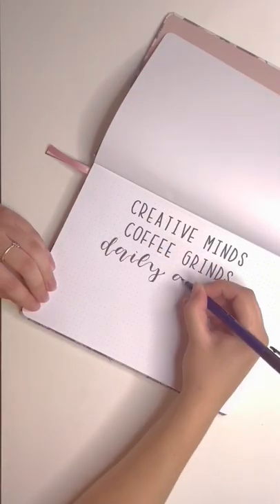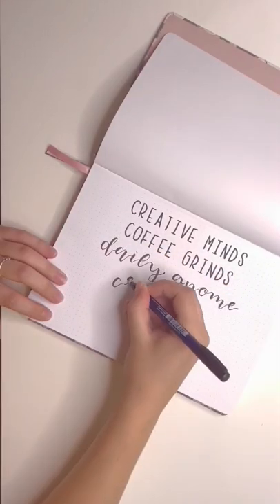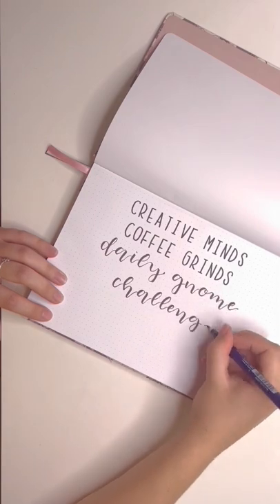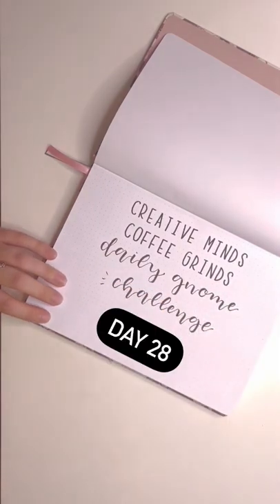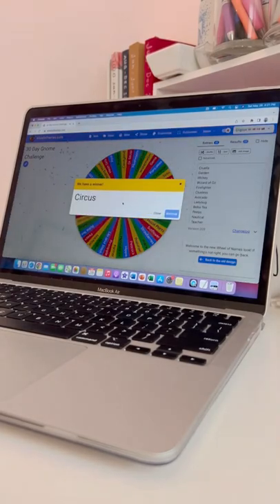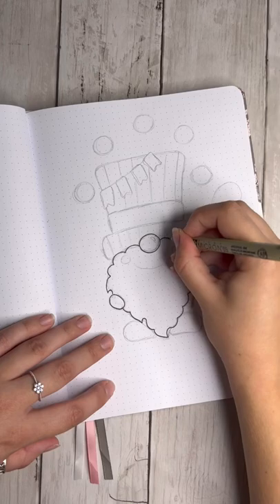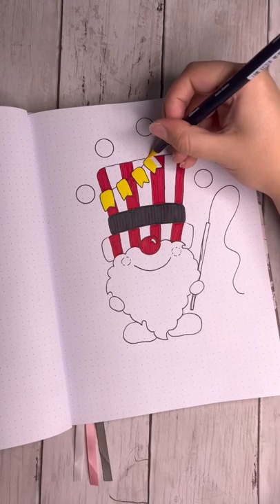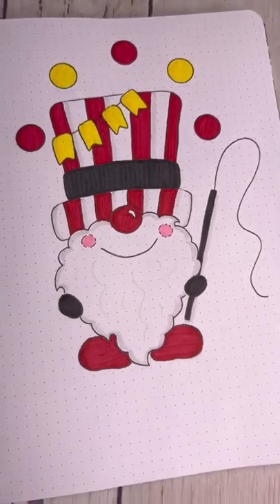GNOME CHALLENGE DAY 28 | Circus Gnome